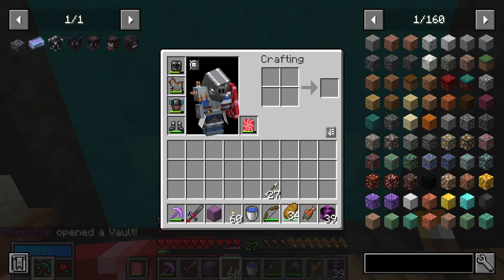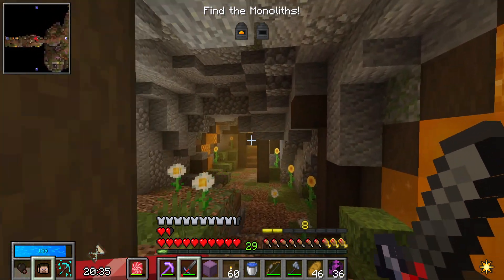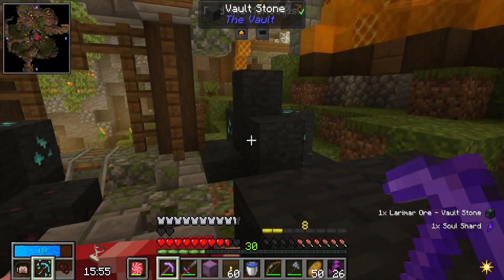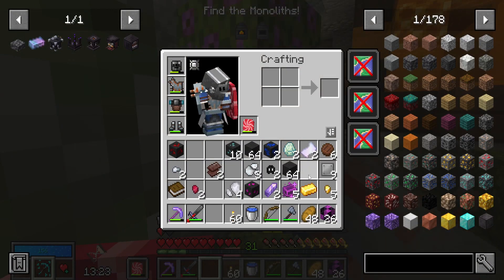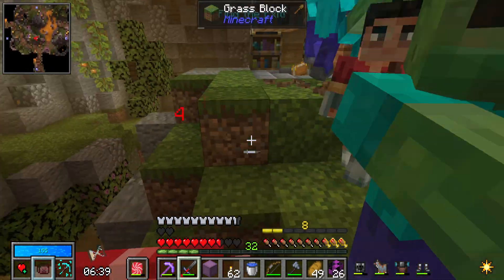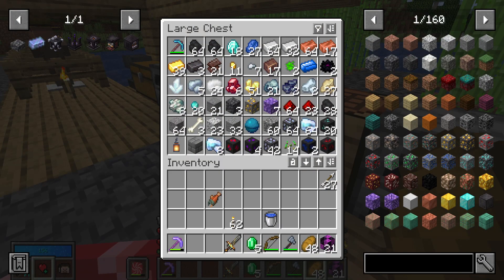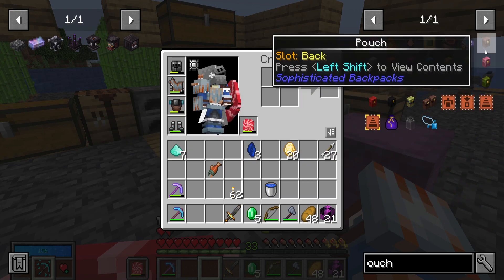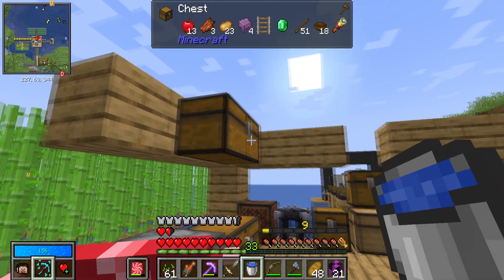Our First Mod | Minecraft: Vault Hunters | Part 11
Vault Hunters is currently dominating the Minecraft modding world. It's easy to see why. This mod pack takes you through various Vaults to gain epic loot, level up and gain abilities and much much more.

This is a solo series where I play through a mod pack I've wanted to playthrough for a while.

Vod Channel -  @SlippyfopVODS
If you wish to support me, consider buying me a coffee

🚨Podcast🚨
Every Sunday (or so), I release a podcast called Arbitrary Echo Podcast with a friend of mine.
Or Youtube:  @ArbitraryEcho

Some thumbnails were taken using NoClip.website. An amazing tool that allows you to fly around many video game worlds